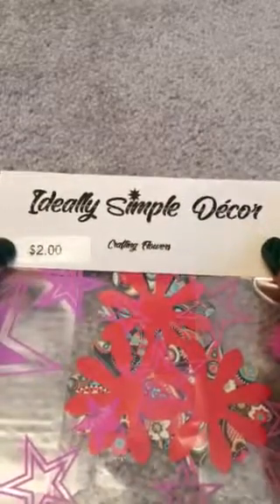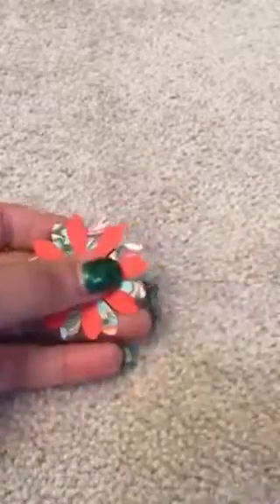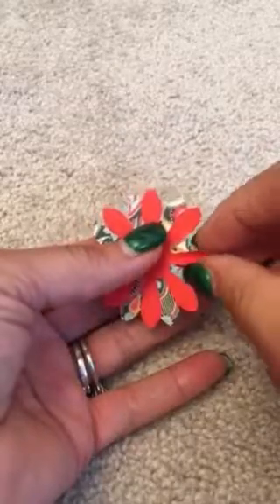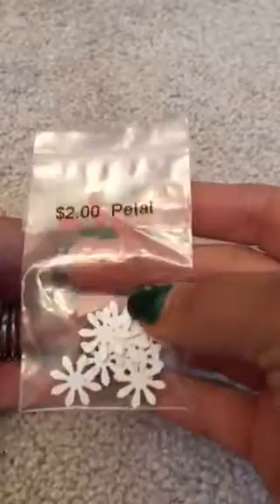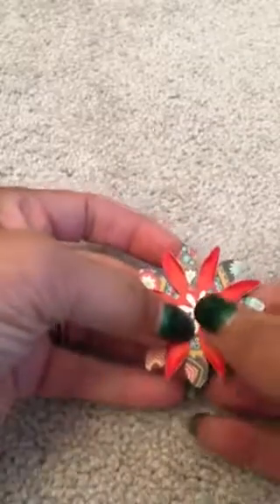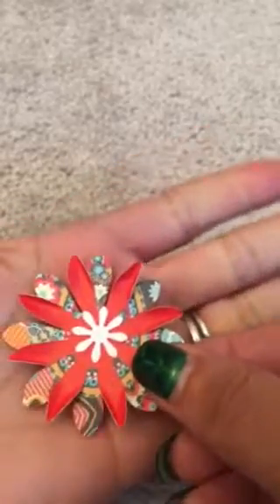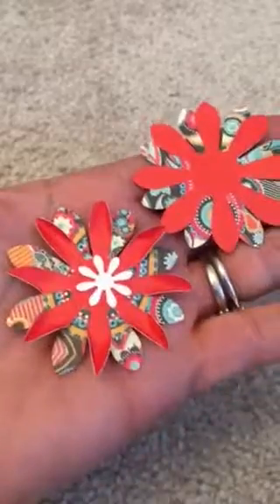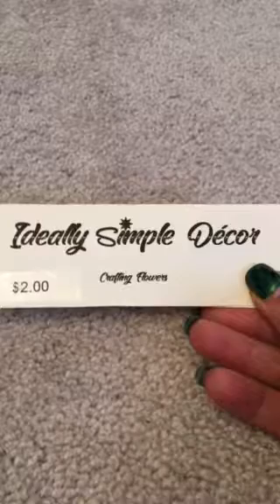CRAFTING: PART II - Shaping Crafting Flowers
Elmers clear glue